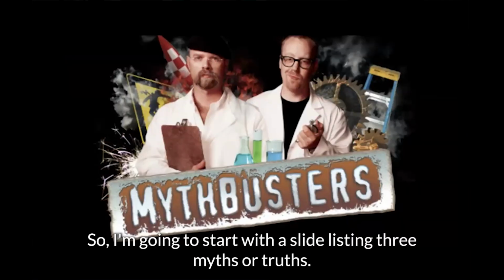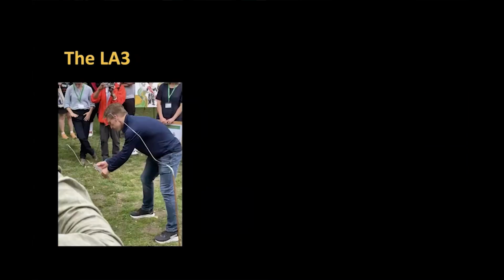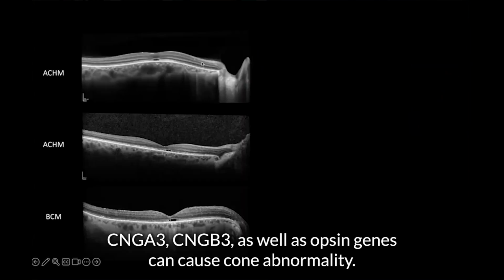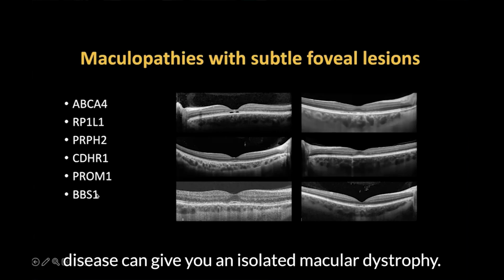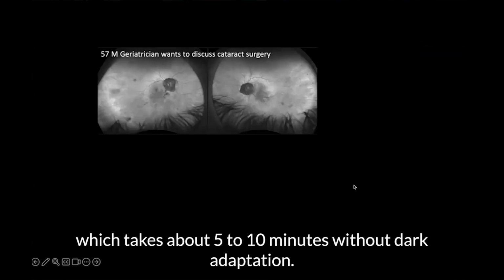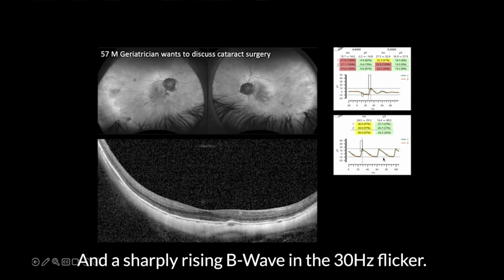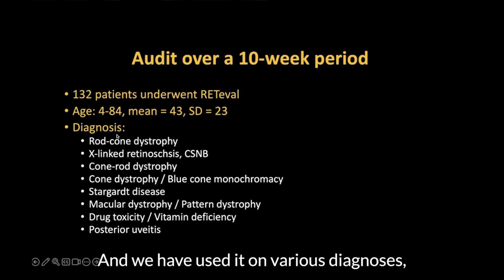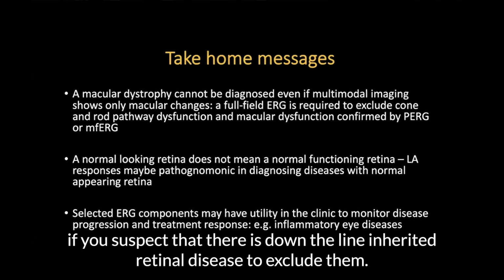Chapter 1: ERG Fundamentals - Prof. Fred Chen